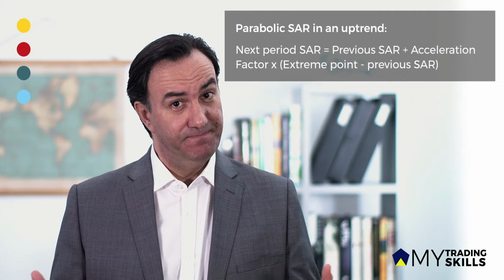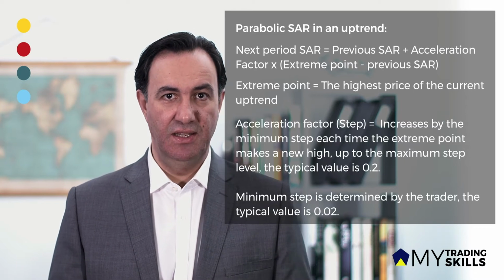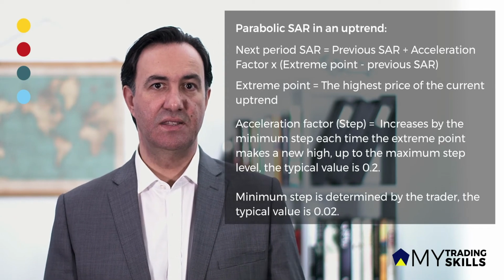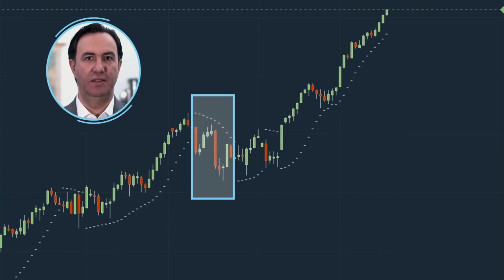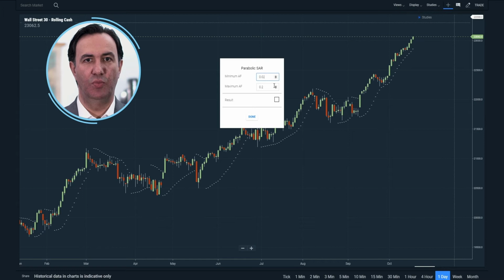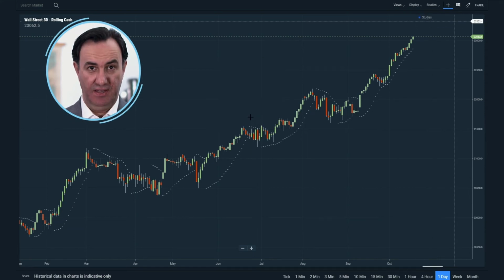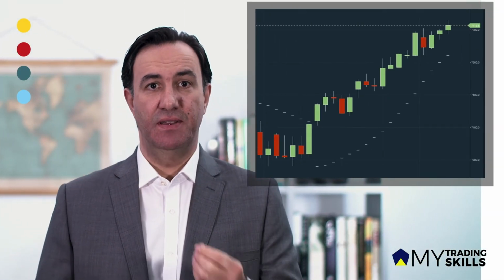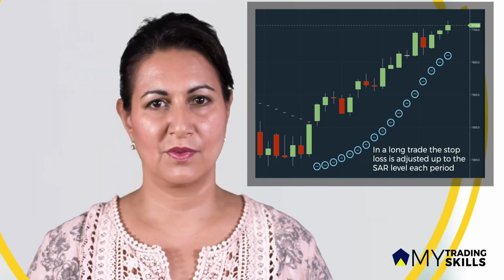My Trading Skills: Parabolic SAR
This is a popular indicator with many uses in trading. In this short course, we’ll show you how it’s used as a trade entry and exit system, to confirm trends and as a risk management tool. You’ll finish with a deep knowledge of this important indicator.